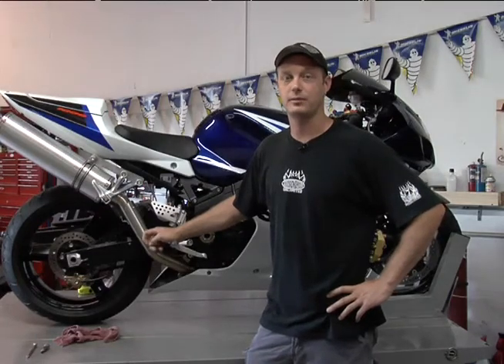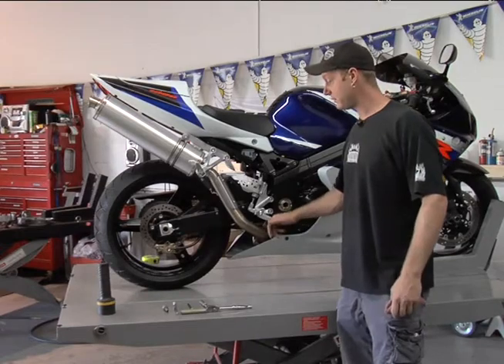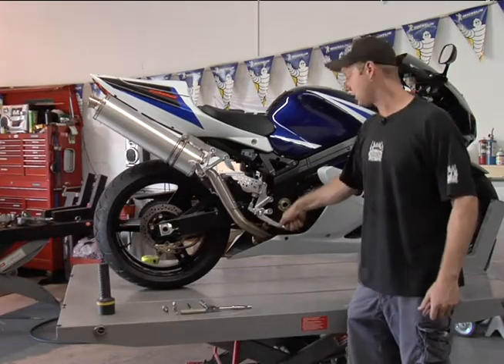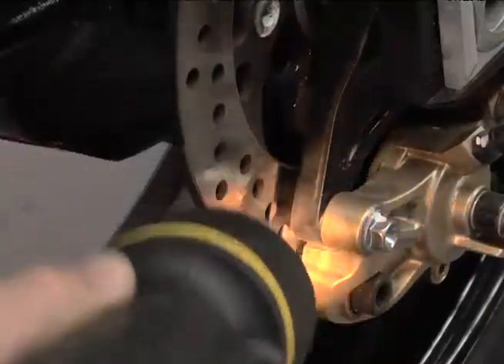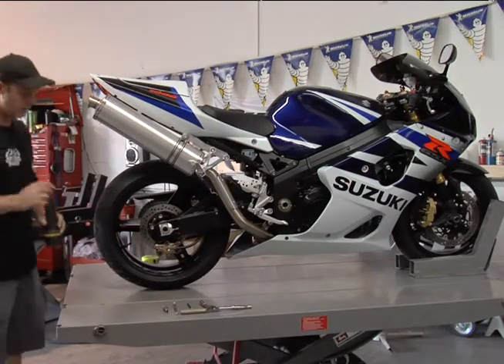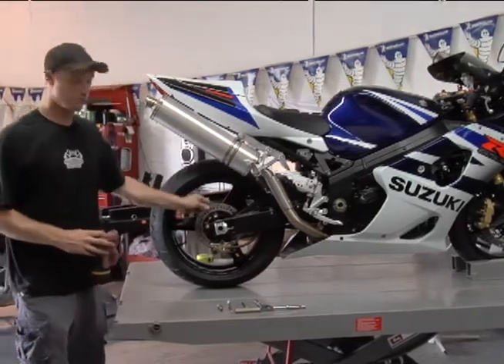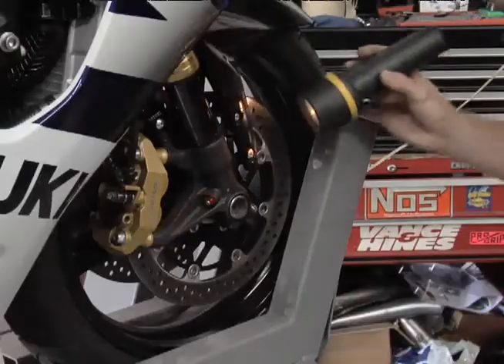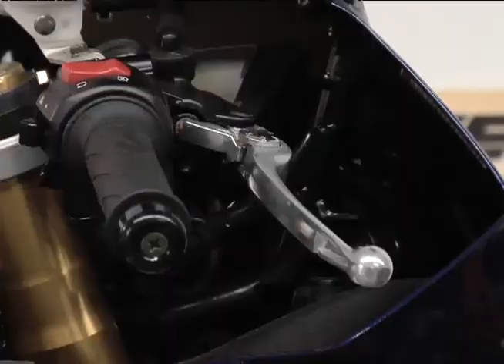Motorcycle : Check Your Brakes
Check your motorcycles brakes regularly during pre-ride inspections to prevent any major brake damage and costly repair; learn how using the DIY motorcycle-manual tips found in this free video.

Expert: Chad Meeker
Bio: Chad Meeker has been a working motorcycle mechanic for seven years. He has owned and operated a garage, specializing in street bikes, for three years. He has been riding motorcycles for 15 years.